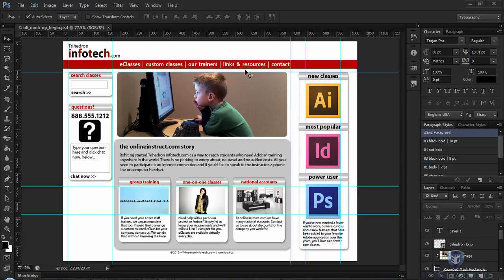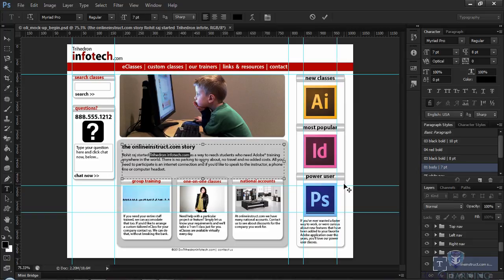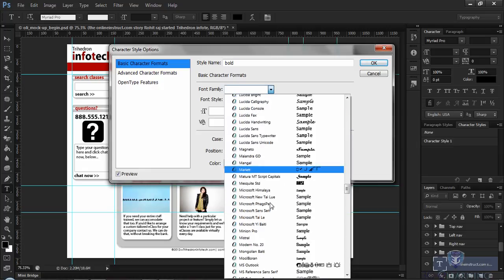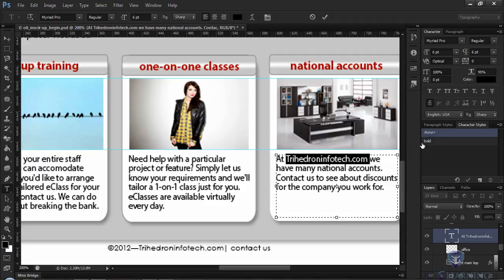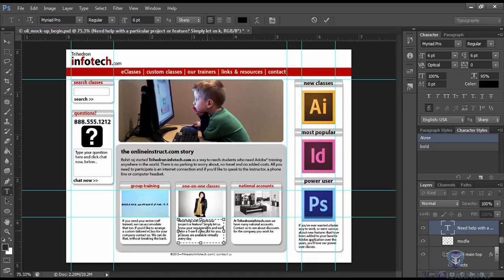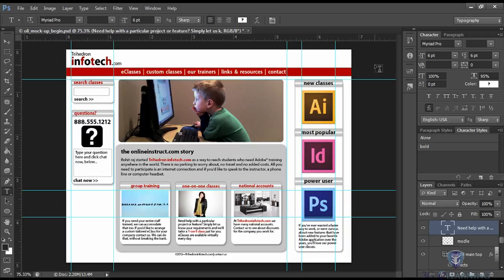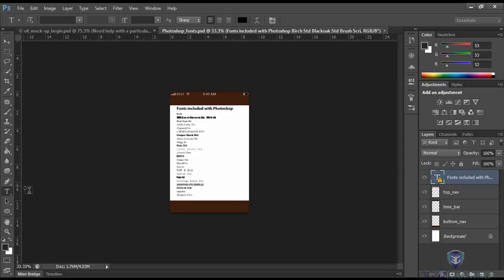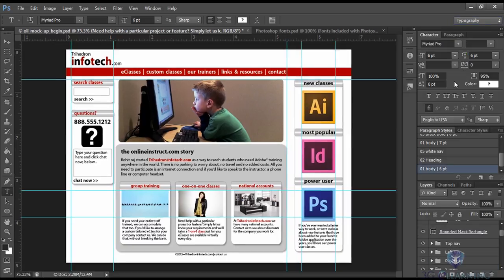09 Working with Type 5